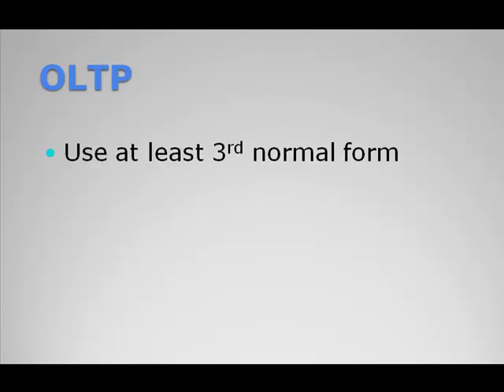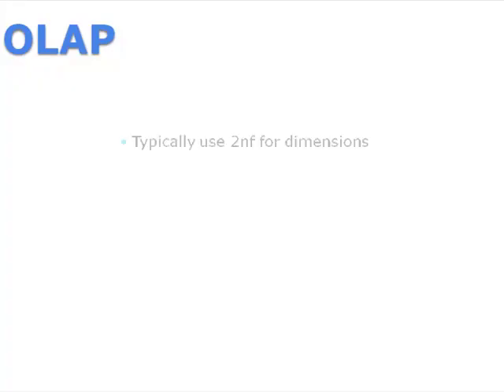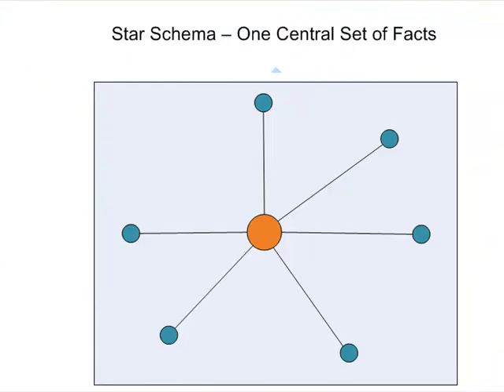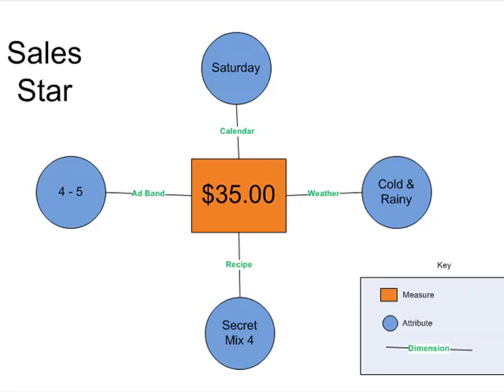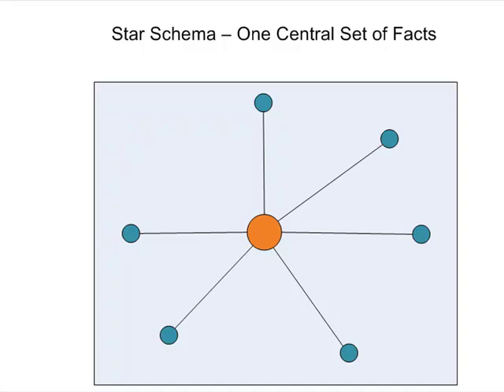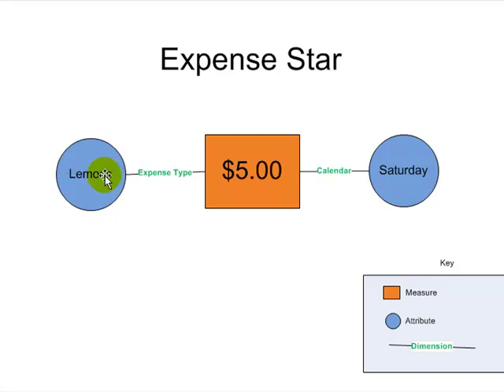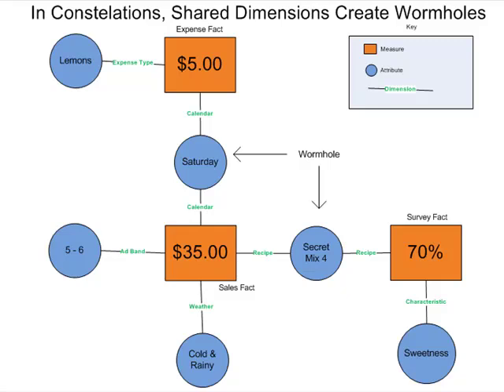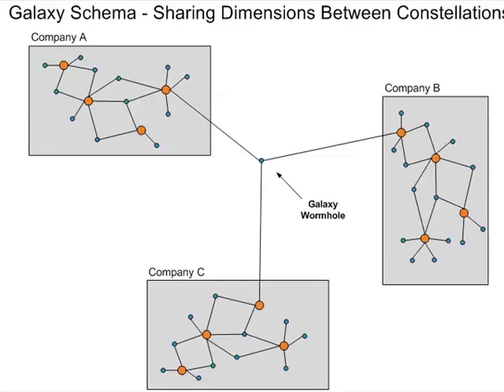Big Data, OLAP, BI Tutorial - Stars, Wormholes, and Data Warehouse Design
Beginner data warehouse architecture tutorial.  Learn about the relationships between facts and dimensions from separate source systems and how to link them into really big data constellations and enterprise data warehouses.